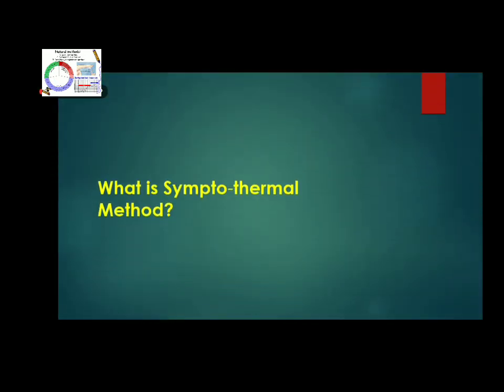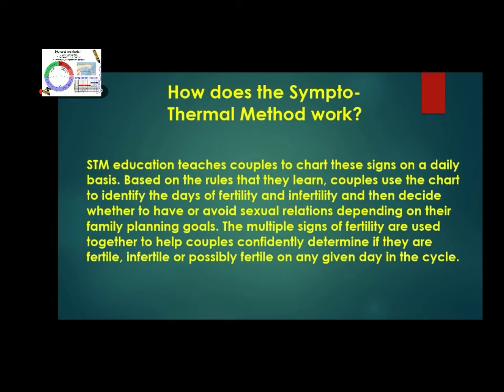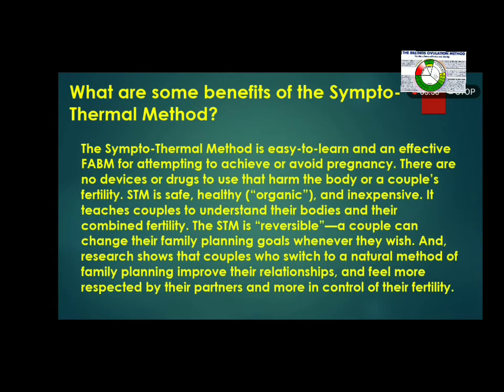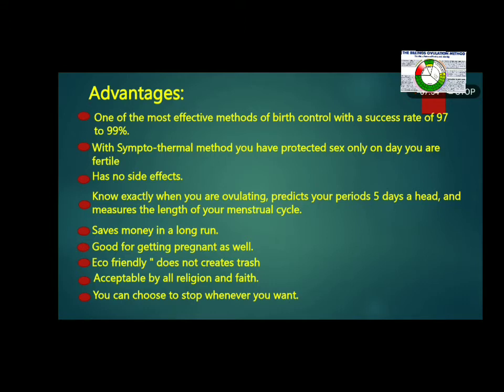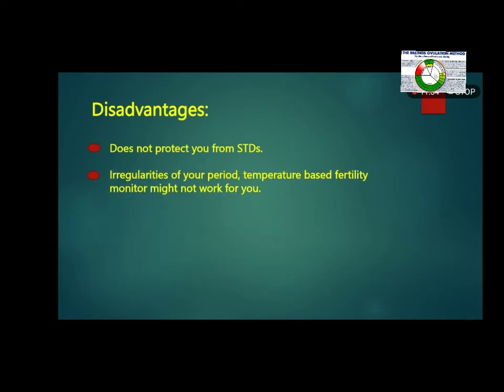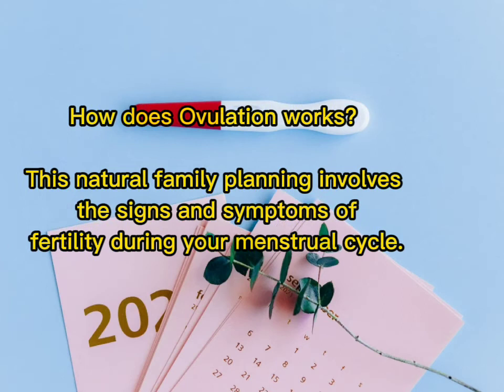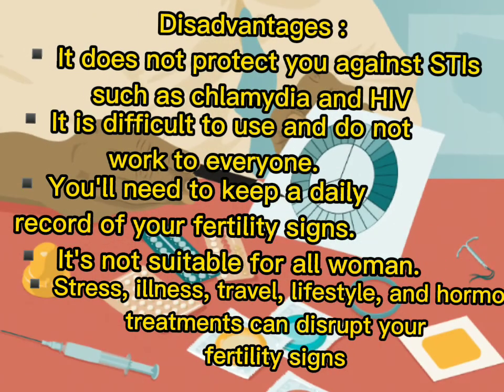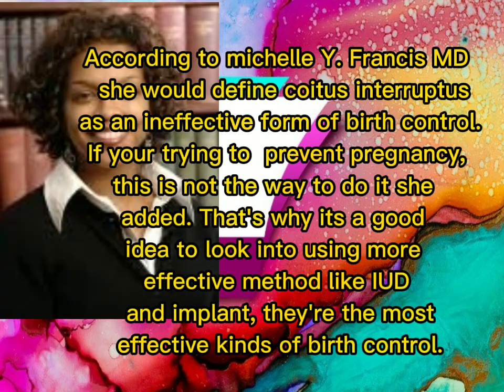Performance in GE 5